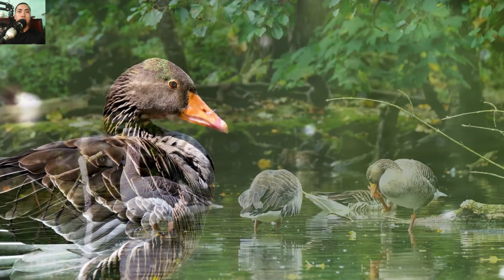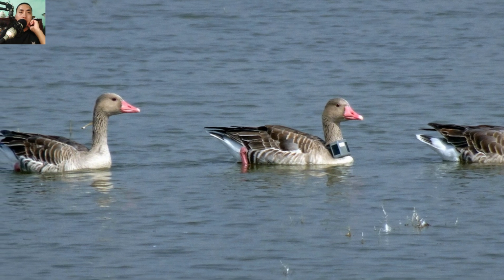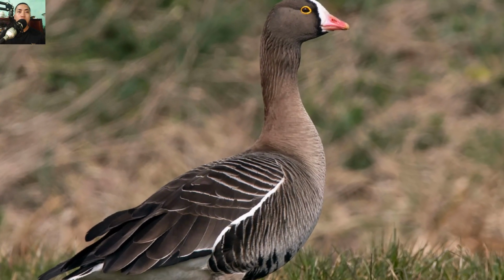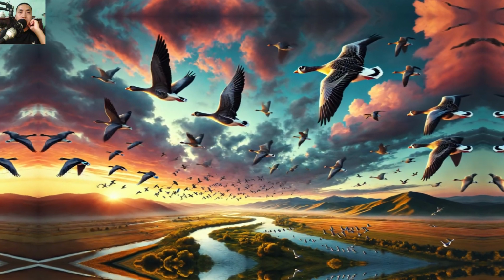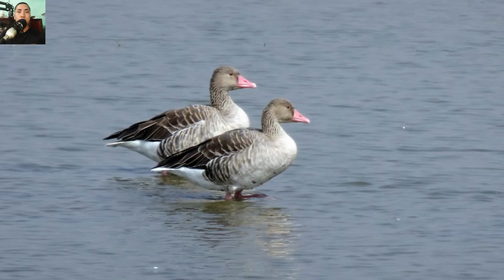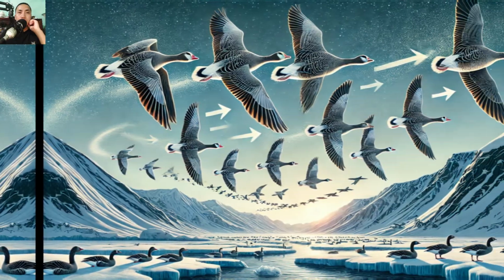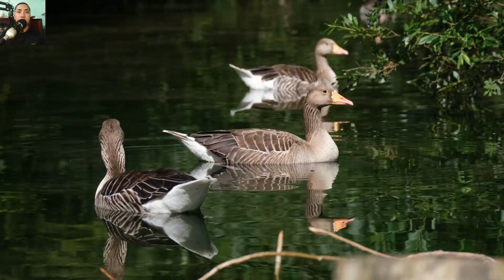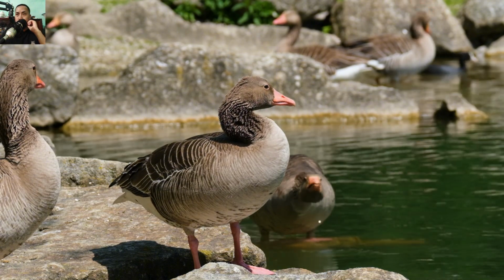A Lesser White-fronted Goose (Anser erythropus) Documentary | Nature's Nomads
Discover the remarkable world of the Lesser White-fronted Goose in this captivating short documentary. Explores the unique challenges and migratory marvels of one of the world's most endangered waterfowls. From breathtaking aerial views of their migration across continents to intimate moments in their northern breeding grounds, join us on a journey to understand their struggles and the conservation efforts that aim to secure their future.